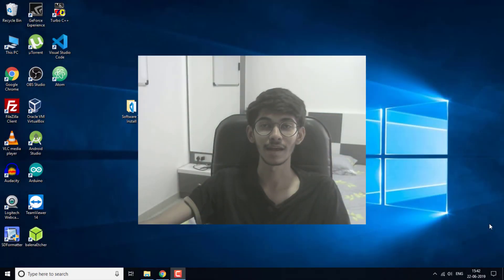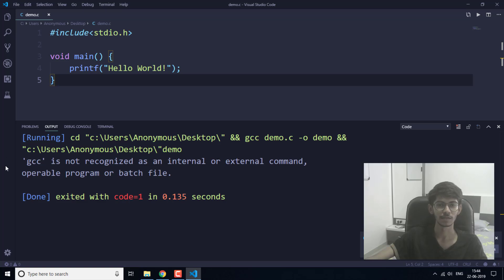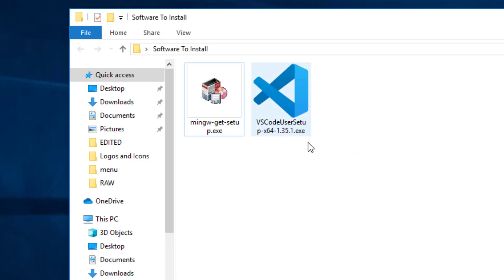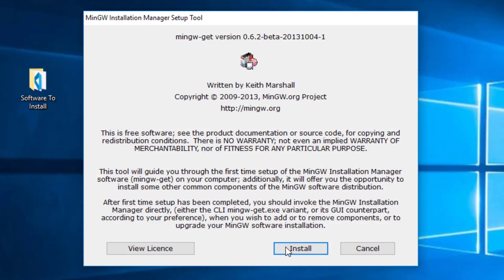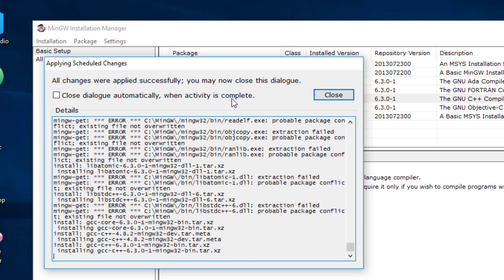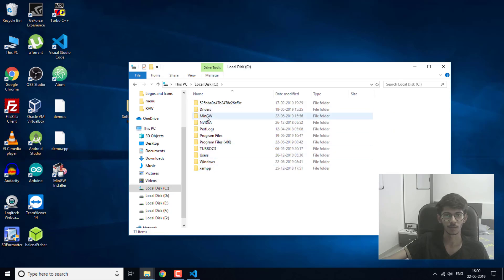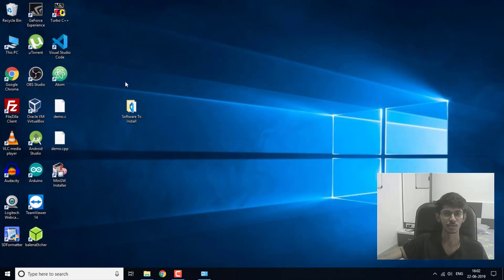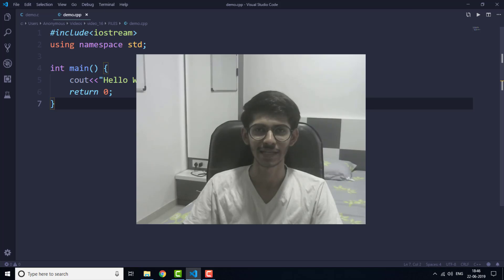How to Run C and C++ Programs on VS code?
In this video, I have shown how you can install gcc and g++ compilers to run C and C++ program from Visual Studio Code.

Note: Install Code Runner extension on your visual studio code to get the option for running your code. And also install c/c++ extension if it still shows any error.

⭐ Kite is a free AI-powered coding assistant that will help you code faster and smarter. Kite is a plugin that gets integrated with all the top editors and IDEs like Sublime, VS Code, PyCharm, IntelliJ, and many more, to give you smart completions and documentation while you are typing. I've been using Kite for quite a while and has turned out to be useful.

💖 Show support by becoming a Patron!